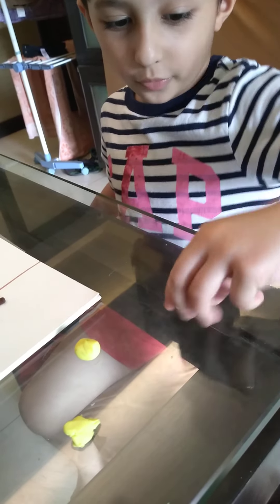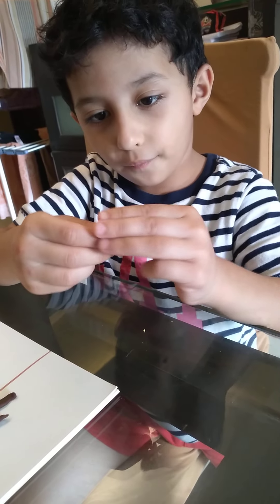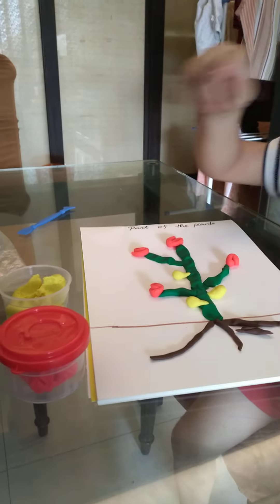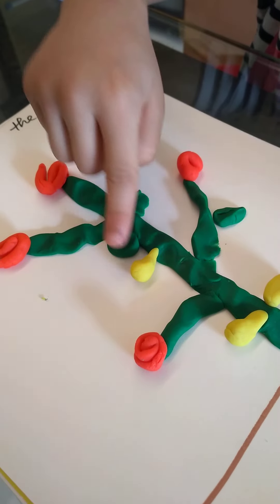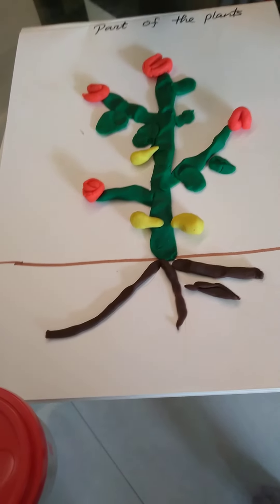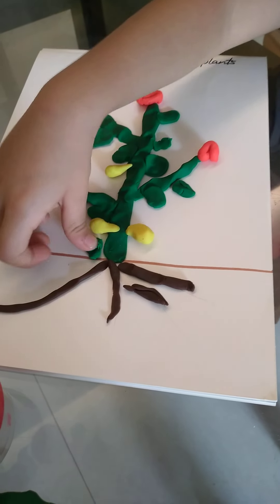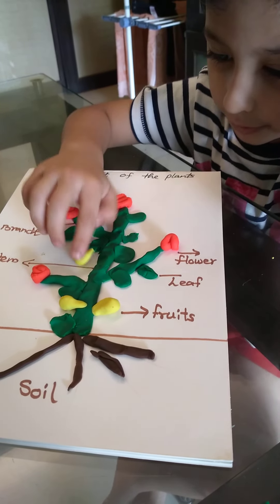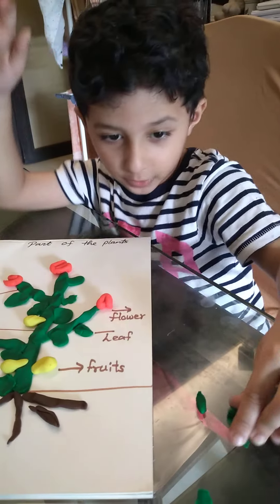parts of the plant with play dough